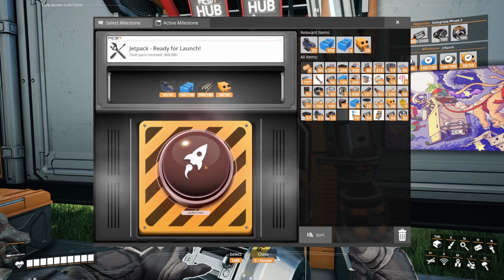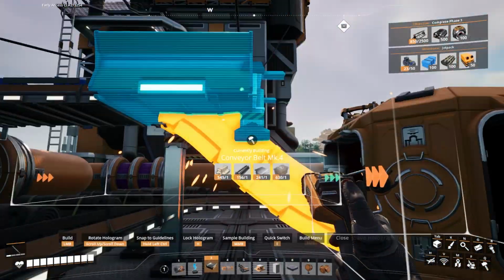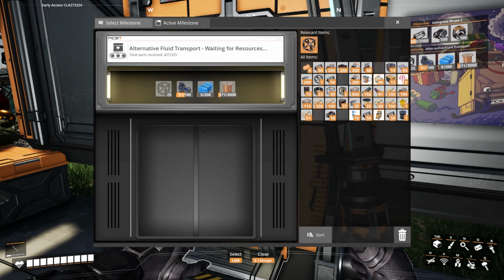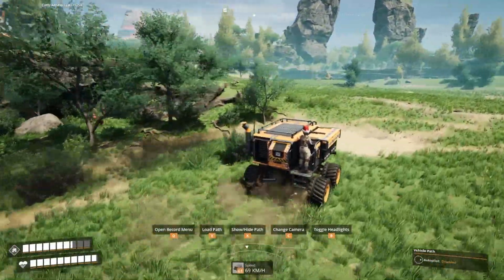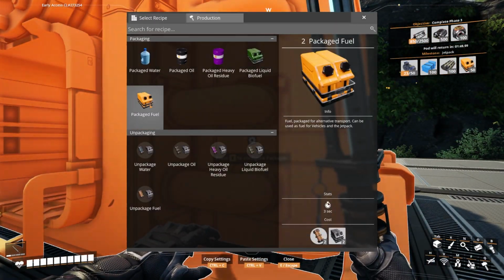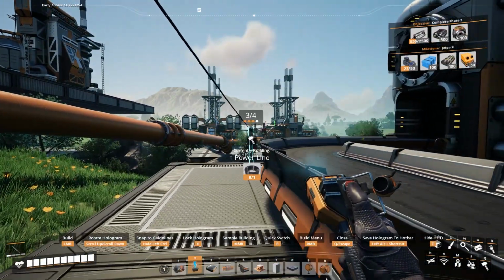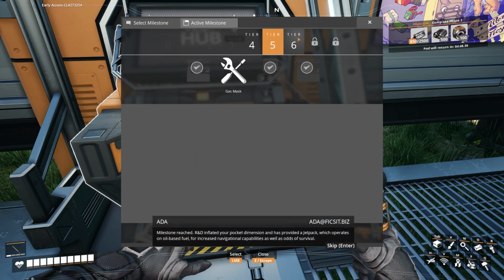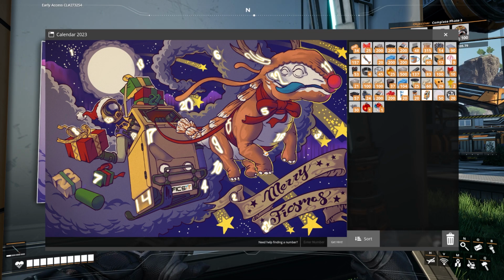Satisfactory EP 68 - Working on finally RESEARCHING THE JETPACK! (Update 8)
Welcome to Satisfactory, the newest addition to the channel! This somewhat factorio-like game is all about building your very own factory to colonize a distant planet of the solar system and get a hold of its precious resources. On the way, we encounter all sorts of dangers, while always expanding our set of awesome tools, weapons and vehicles by manufacturing all sorts of parts through initially very basic and later on way more complex production chains that we need to constantly manage and optimize for the highest efficiency possible.

Today: We finally focus on getting everything ready to own a jetpack, getting started with packaging our own fuel for the first time! After getting the last bits set up, it is time to finish our long awaited research goal and make life around the factory a little bit easier again!

Games I play: Kerbal Space Program, Satisfactory, Scrap Mechanic, Autonauts, Rise of Industry, Timberborn, Settlement Survival, Going Medieval, more to come!